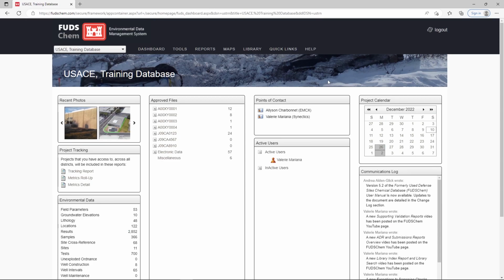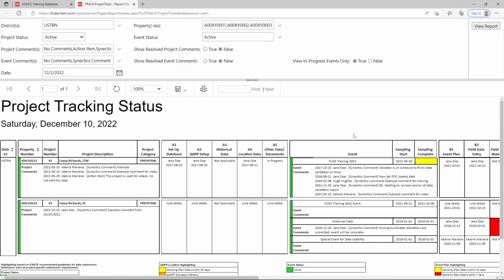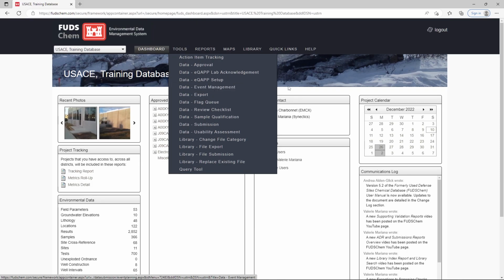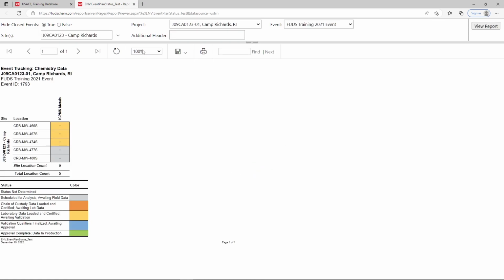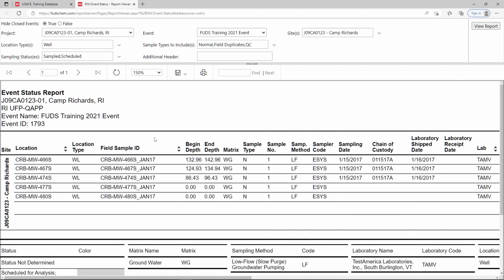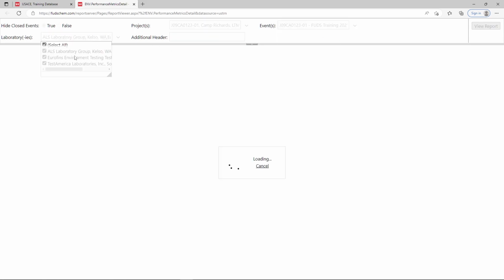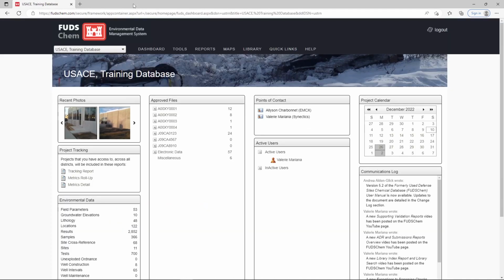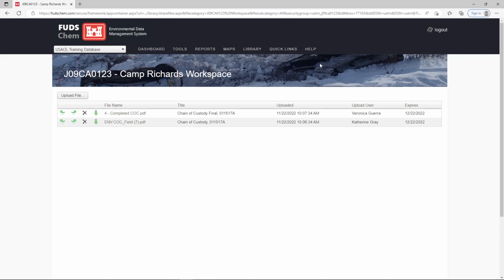Helpful Reports for Project Managers in FUDSChem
This tutorial highlight reports and features that can support project managers in FUDSChem.